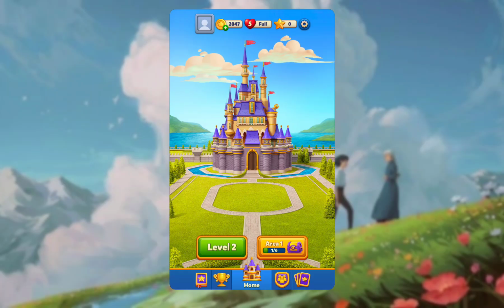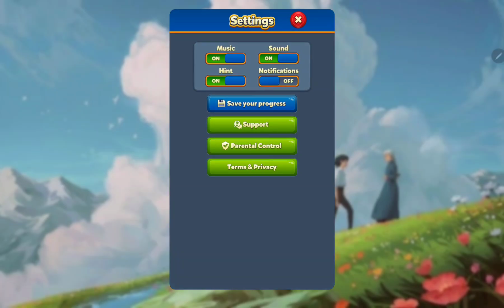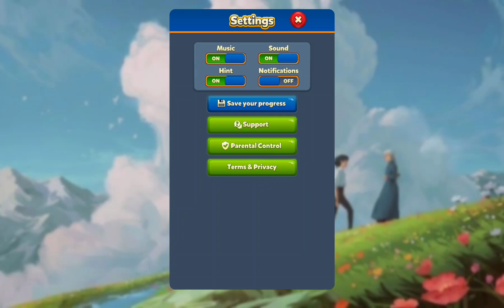How to find frequently asked questions on Royal Match?